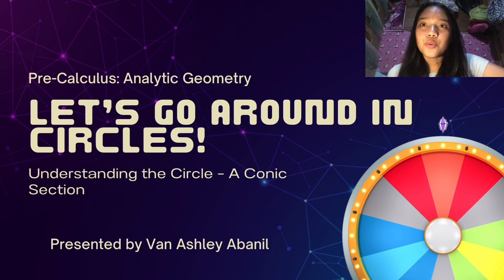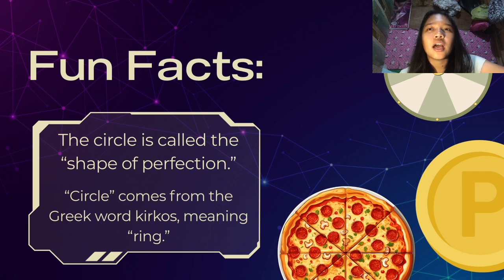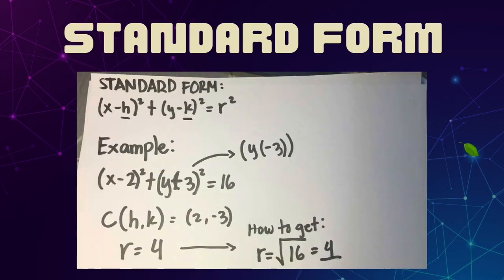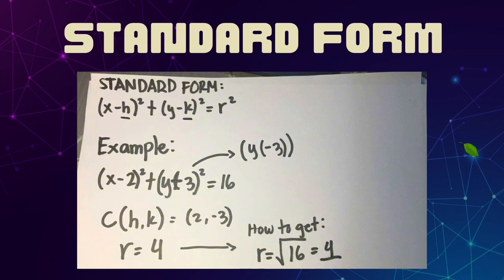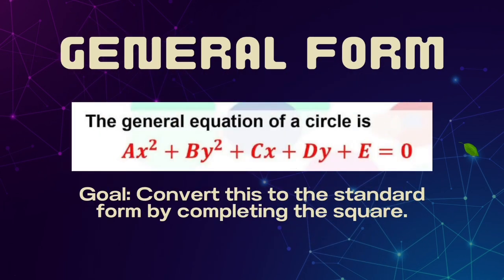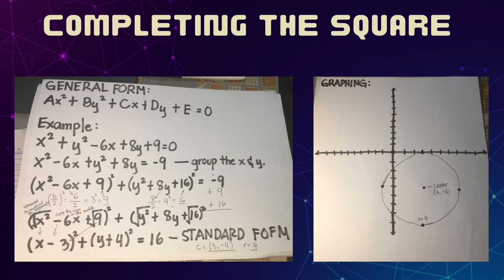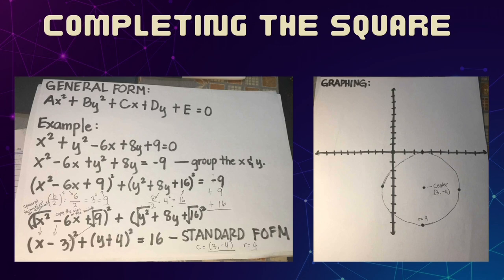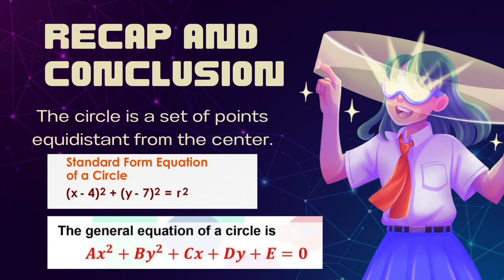PreCal PT | Circles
Pre Calculus Performance Task | Ashley Abanil